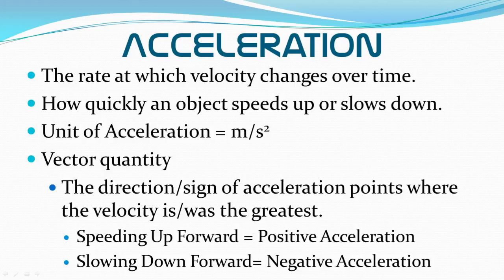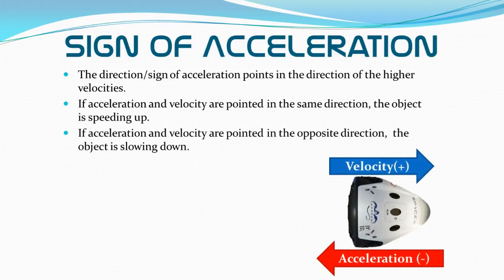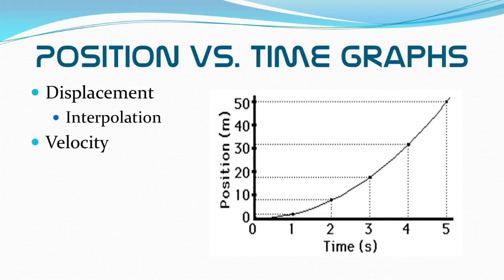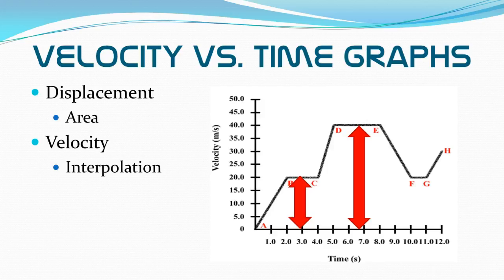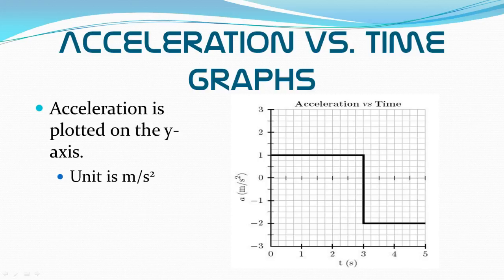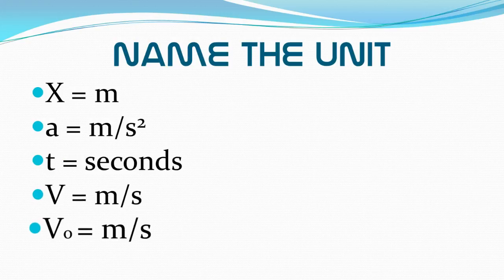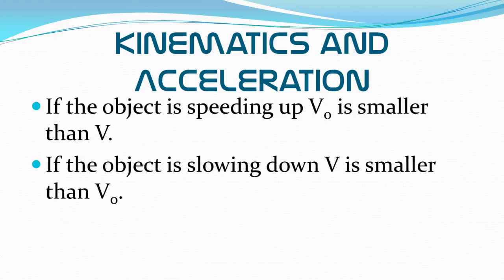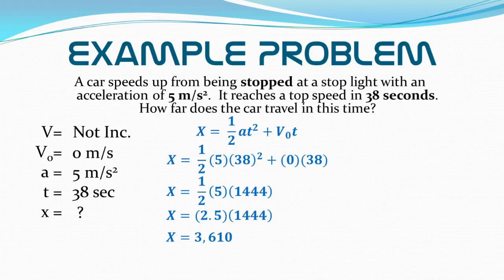Red Dragon Mission Training #3: Acceleration